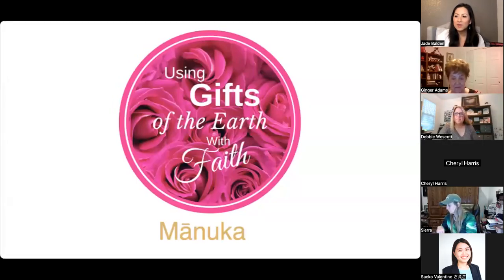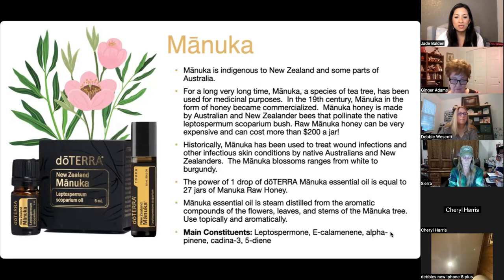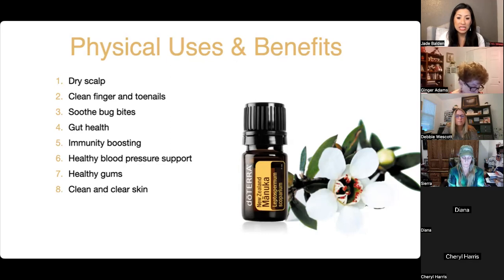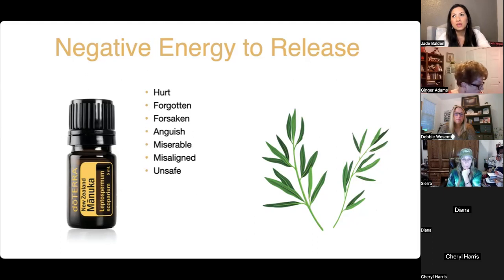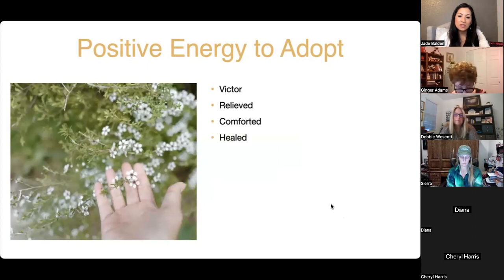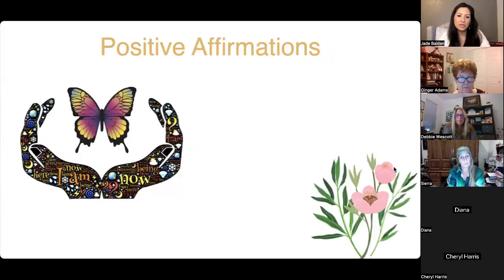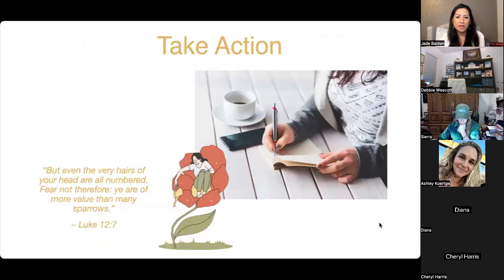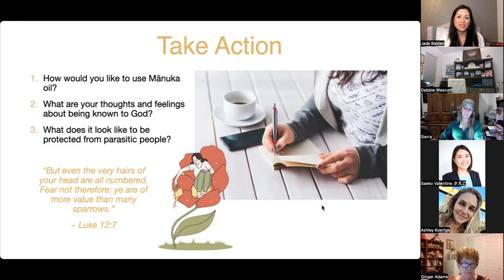Manuka essential oil online workshop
Manuka is the oil of Being Sustained.  When we are aware that we are upheld and sustained by divine powers, we begin to live life more fully.  Living life more fully means we can now learn more, grow higher, serve wholeheartedly, love deeper, and exist more intentionally.

I enjoy awakening spiritually mature women to their divine potential and personal power, so that they can serve as God’s Earth Angels and experience fullness of joy.  Please join the movement.